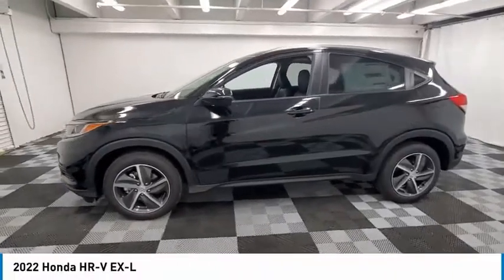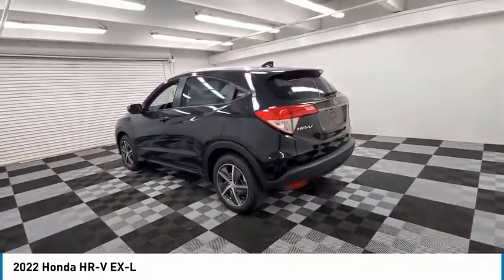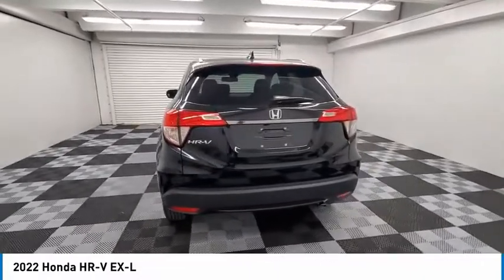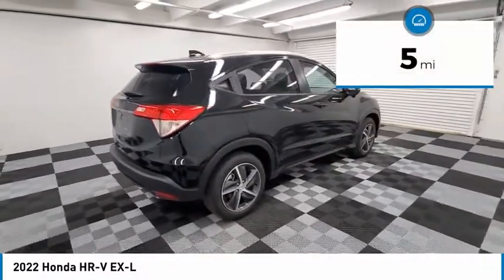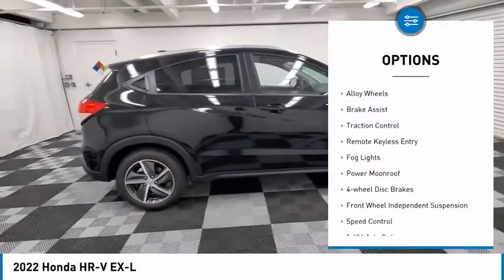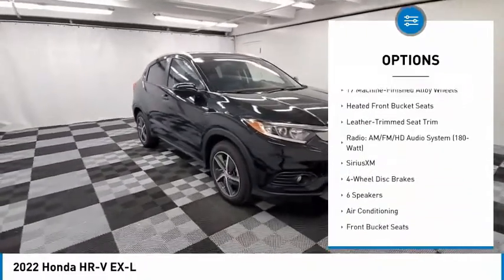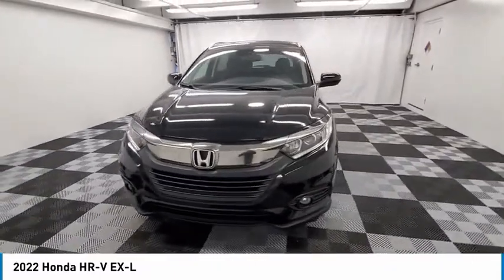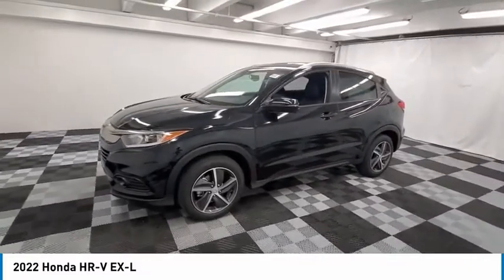2022 Honda HR-V available in davie pompano miami fl NM702783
2022 Honda HR-V Available in Davie, Pompano, Fort Lauderdale, Miami FL
3CZRU5H74NM702783 NM702783 Honda HR-V -- Coral Springs AutoMall is your TOP Destination for ALL Honda, Nissan, Kia and Buick GMC vehicles in Weston, Coral Springs, Davie, Pompano, Fort Lauderdale, Oakland Park, Lighthouse Point, Fort Lauderdale and North Miami Beach.

9400 W Atlantic Blvd.

Coral Springs Auto Mall is pleased to offer this Beautiful 2022 Honda HR-V. This EX-L HR-V is beautifully finished in Deep Ocean Pearl and complimented by black Leather and this exceptional vehicle comes well equipped with and gives you an amazing driving experience along with impressive Fuel efficiency rating. 2022 Honda HR-V EX-L 1.8L I4 SOHC 16V i-VTEC CVT FWDbrbr28/34 City/Highway MPGbrbrbrCoral Springs Auto Mall is a family owned dealership that has served the South Florida community with quality new and used cars since 1985. During this time weve had the chance to grow and learn with our community and sharpen the skills of our staff to provide better customer service while saving you money. The sales, service, and finance specialists are more than knowledgeable and eager to provide you with top notch car buying experience. Coral Springs Auto Mall wants to set the bar a bit higher when it comes to taking care of our customers and their new, used, or certified pre-owned .